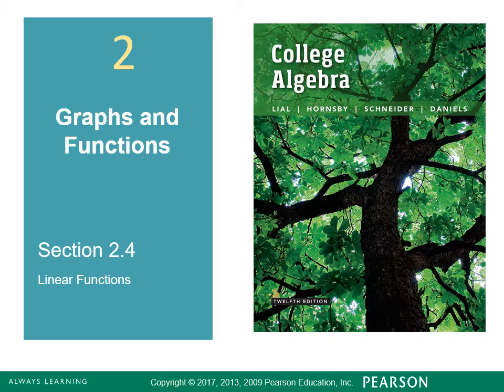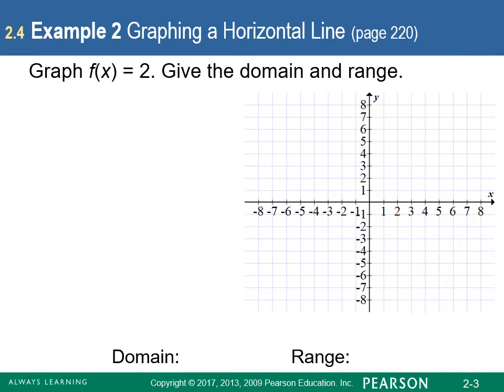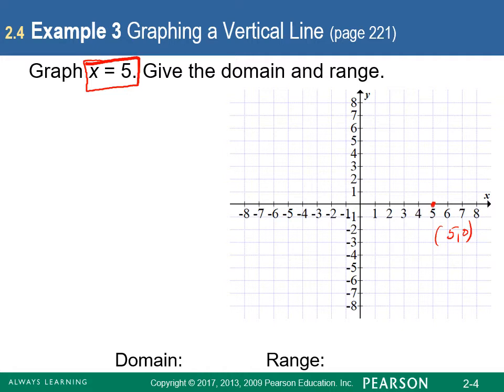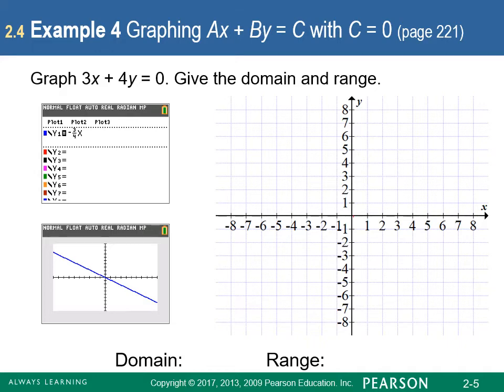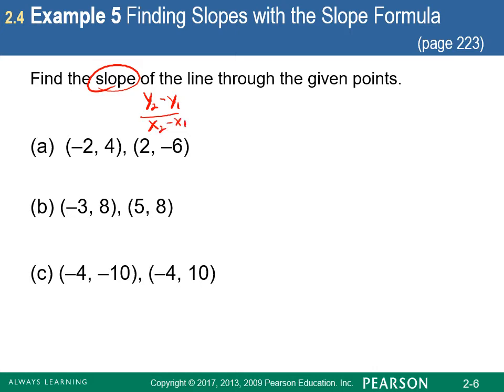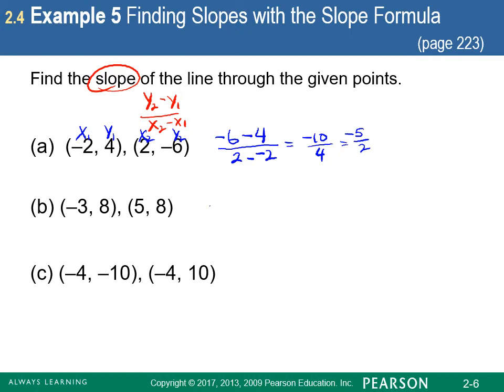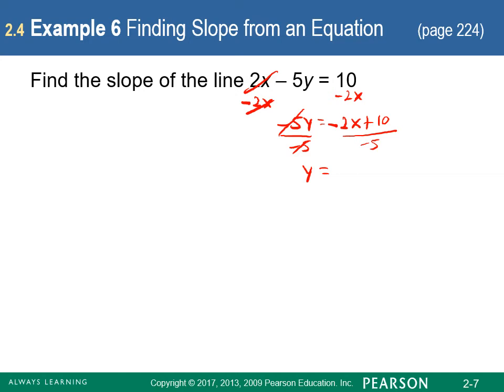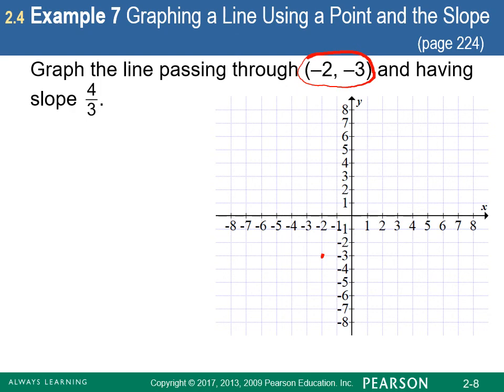1314 Section 2 4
College Algebra, Linear functions